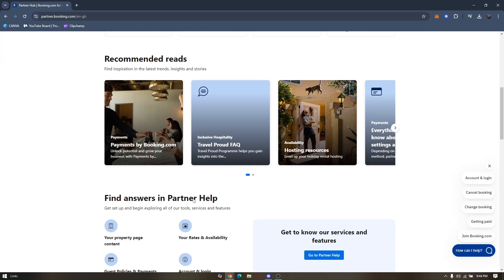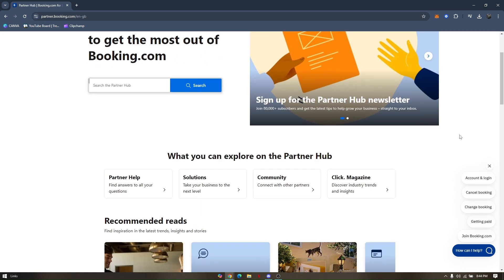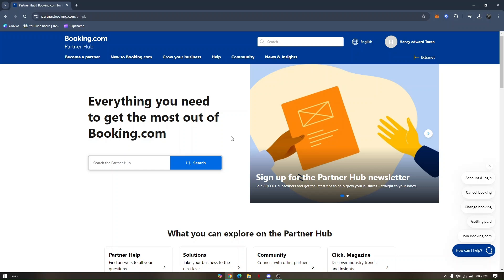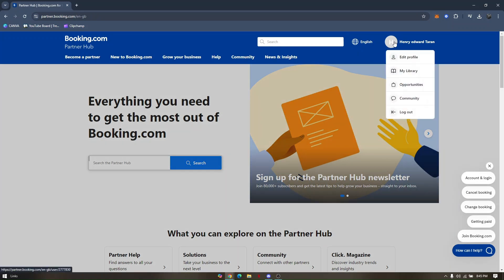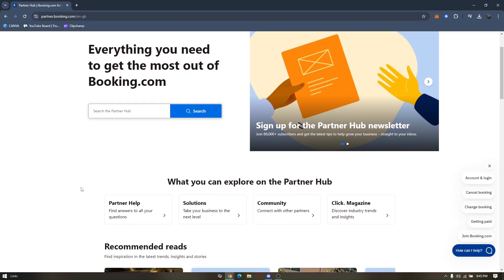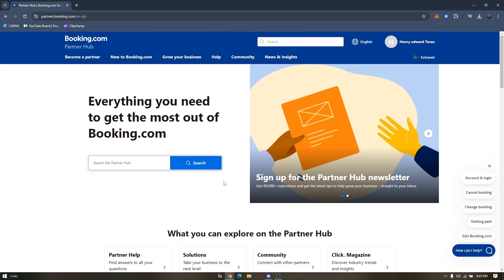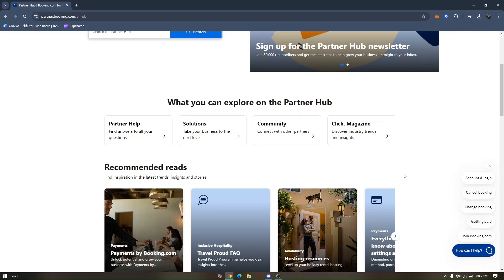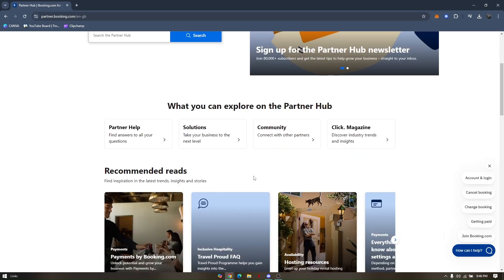HOW TO ADD A CO HOST ON BOOKING.COM 2026! (FULL GUIDE)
In this video, I am going to show you how to add a co-host in Booking.com. If you need to add another person to help manage your property on Booking.com, follow this guide to easily add a co-host to your account and share responsibilities.

0:00 INTRO
0:05 TUTORIAL